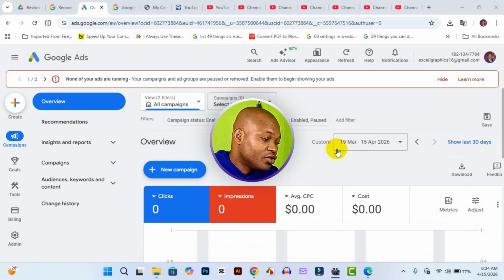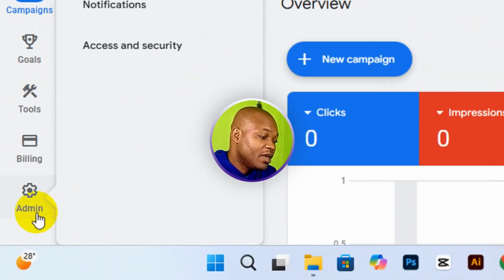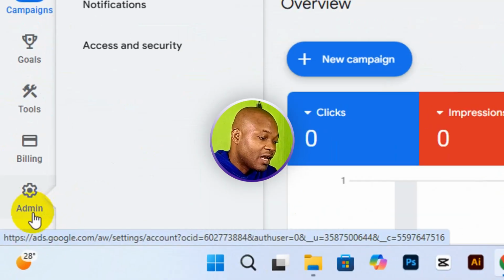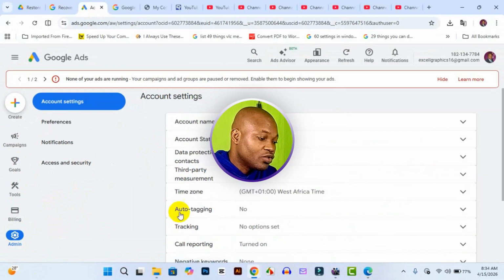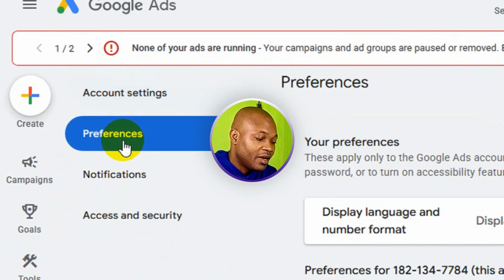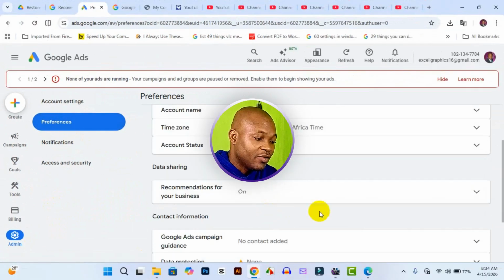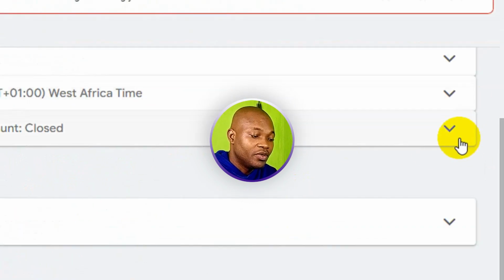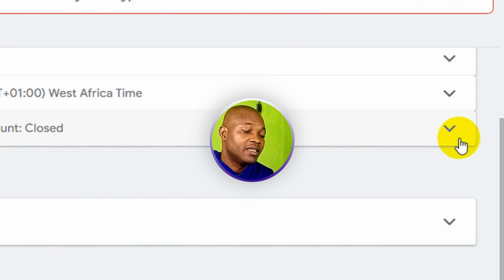How to Reactivate Cancelled Google Ads Account